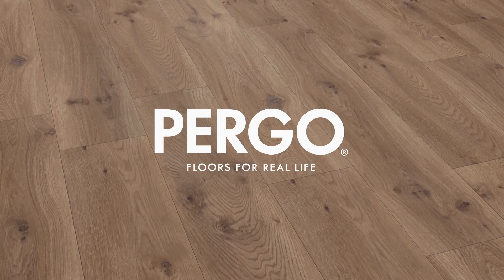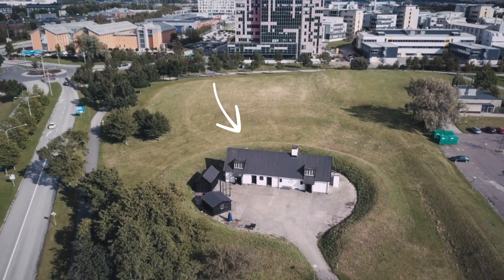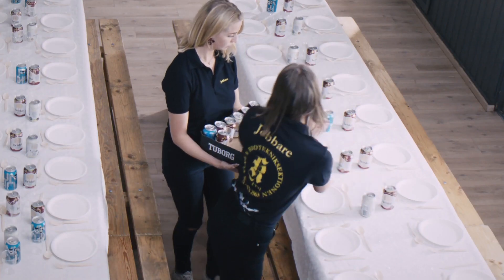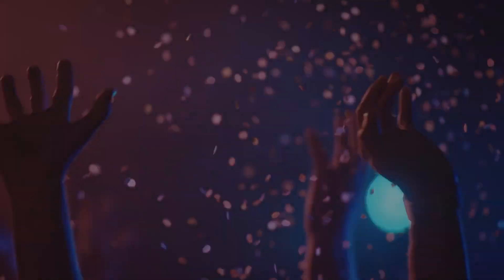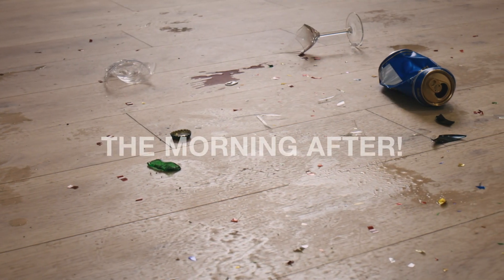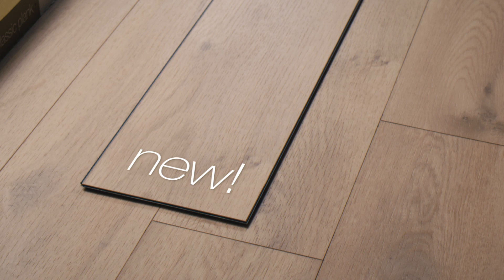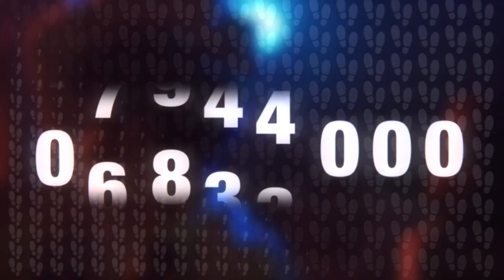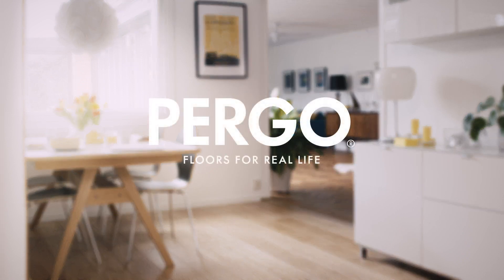Pergo Rigid Vinyl Floors put to the test at Lophtet 1080p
Students put our Pergo rigid vinyl flooring to the ultimate test!